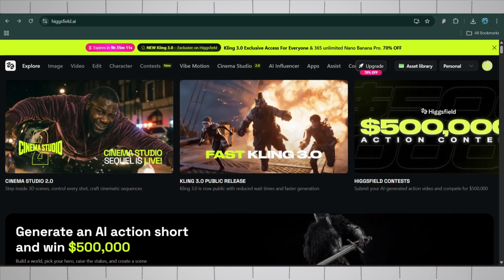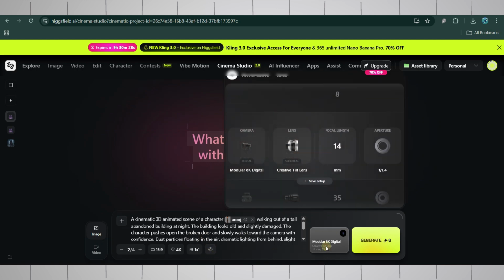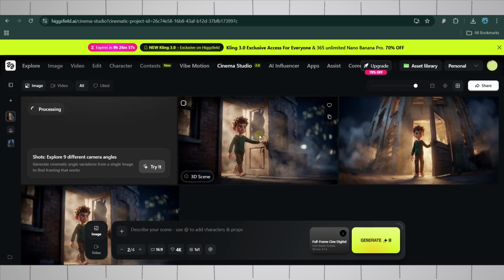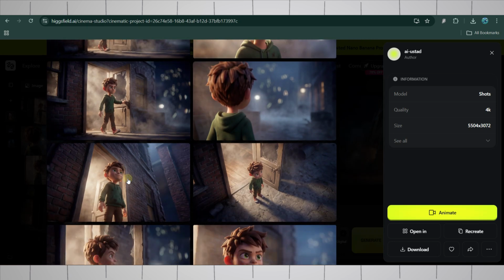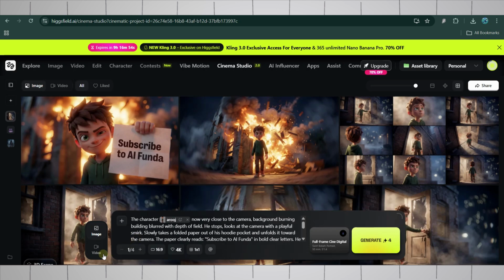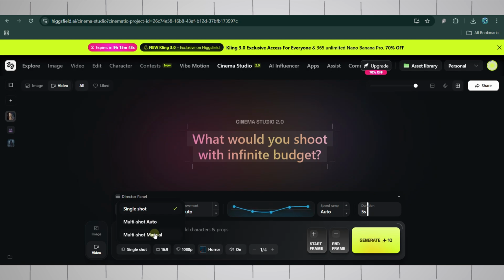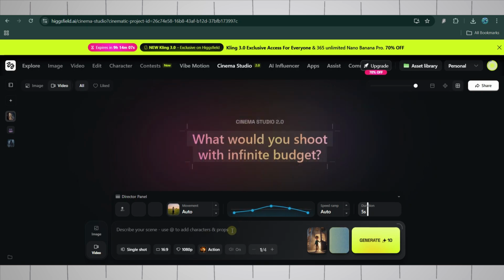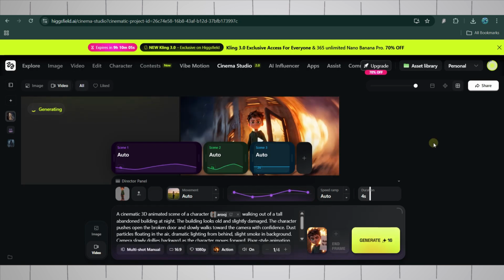This Beats Every AI Video Tool in 2026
The first AI Cinema Studio with real optical physics for cinematic video generation. Move from random generation to a deterministic, professional workflow.

Cinema Studio focused on creating individual, high-quality shots. Version 2.0 takes it further. You can now cast characters and direct their performances across multiple scenes. Navigate through your images as 3D environments. Genre presets define the cinematic feel of your shot. Speed ramping gives you precise timing control as you generate.